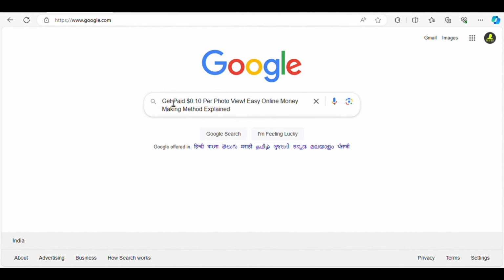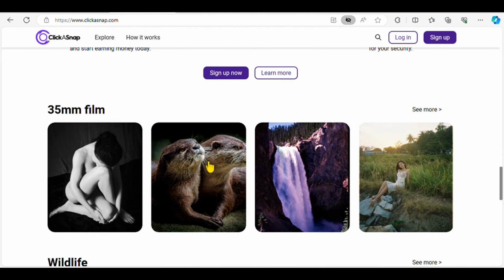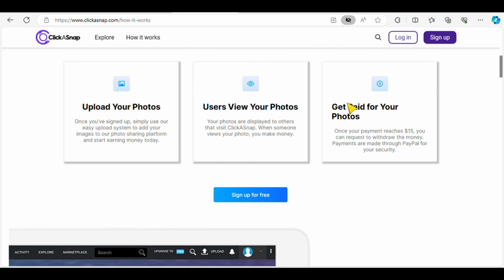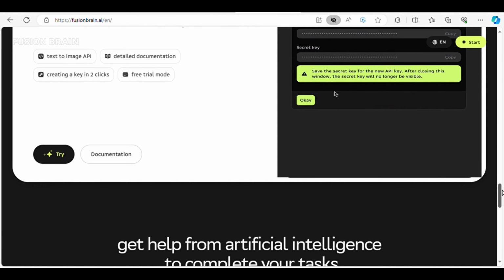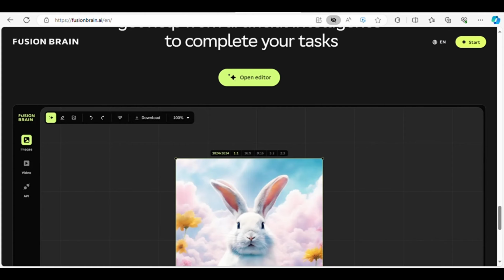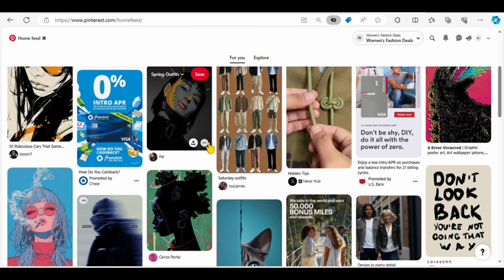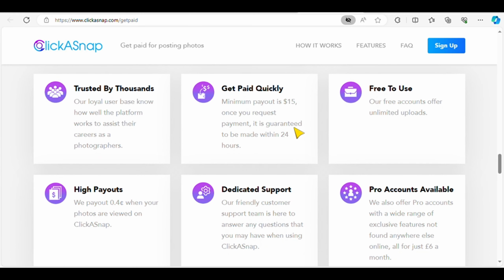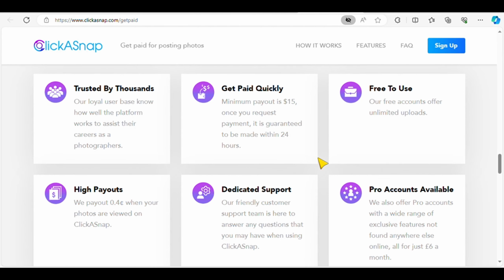Get Paid $0.10 Per Photo View! Easy Online Money Making Method Explained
Looking to make money online effortlessly? Look no further! In this video, we unveil a simple yet effective method to earn $0.10 for every photo view. Discover how you can turn your spare time into a lucrative income stream with this easy online money-making method. Watch now to learn more!

🔍 Key Topics Covered:

- Introduction to the $0.10 per photo view earning method
- Step-by-step guide on how to get started
- Tips for optimizing your earnings
- Real-life success stories and testimonials

📈 What You'll Gain:

By the end of this video, you'll have a clear understanding of how to:
- Maximize your earnings by watching photos online
- Leverage AI-generated images to boost your income
- Strategically upload and promote your photos for maximum exposure
- Start earning money online with minimal effort

Easy online money-making method with photo views
Earn $0.10 per photo view effortlessly
Simple way to make money watching photos online
Lucrative online income opportunity with ClickSnap
Maximizing earnings with AI-generated images
Step-by-step guide to earning money from photo views
Leveraging ClickSnap for passive income generation
Unlocking the secret to earning $0.10 per photo view
Making money online with minimal effort
Exploring the ClickSnap platform for income generation
Strategic uploading for maximum photo views and earnings
Turning spare time into a profitable online venture
Realizing your earning potential through photo viewing
Monetizing your photo viewing activities for extra income
Transforming your online browsing into a money-making opportunity
Capitalizing on the power of AI-generated images for revenue generation
Discovering the hidden income potential in online photo viewing
Exploring the world of passive income with ClickSnap photo views
Easy-to-follow steps for earning $0.10 per photo view online
Navigating the ClickSnap platform for financial success

🌟 Call to Action for Subscription:

Ready to start earning money effortlessly? Don't miss out on your chance to boost your income online.